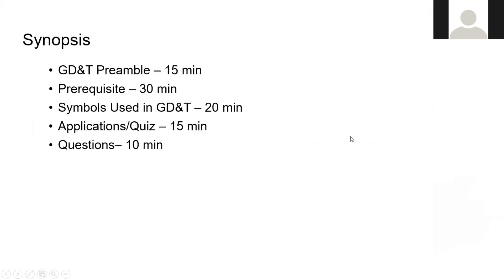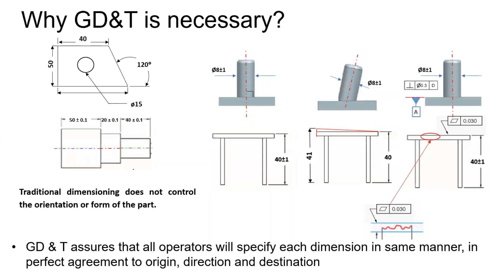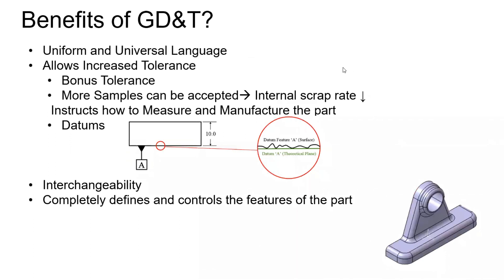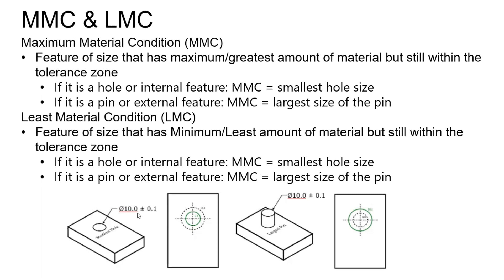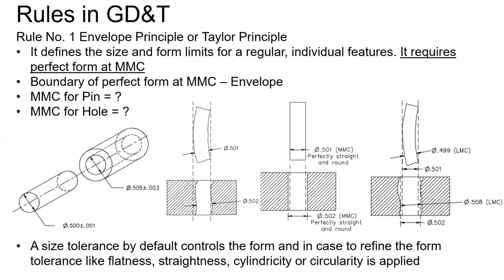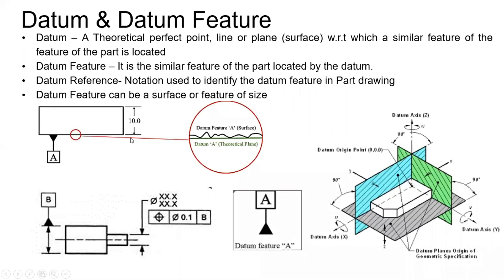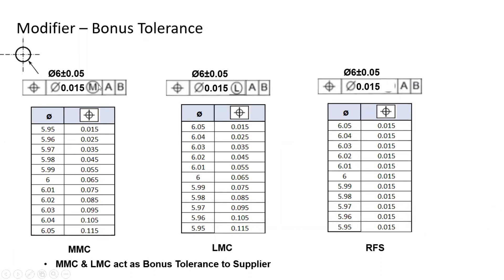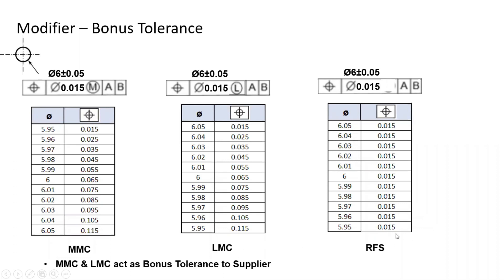Geometric dimension and tolerances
GD&T basics